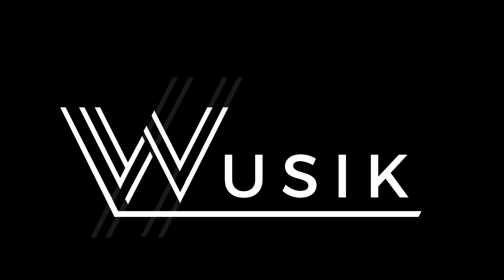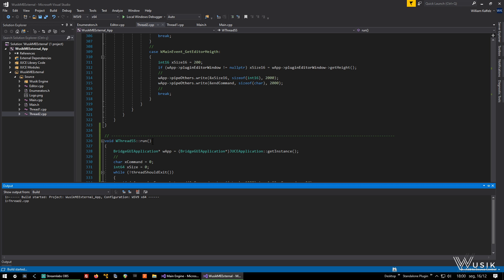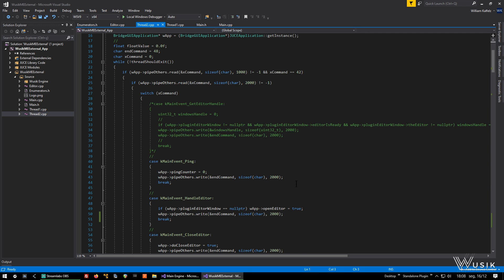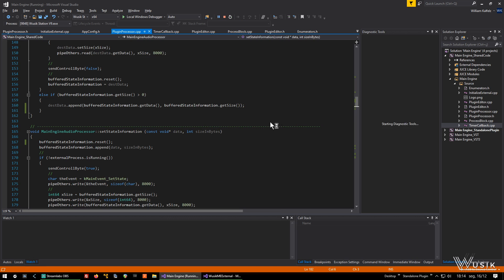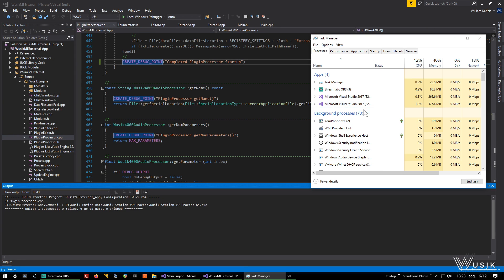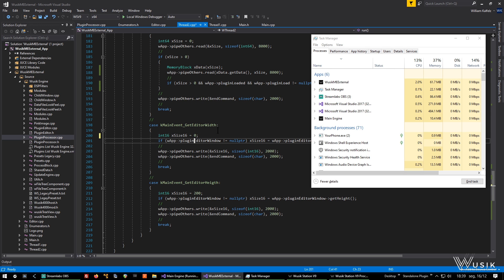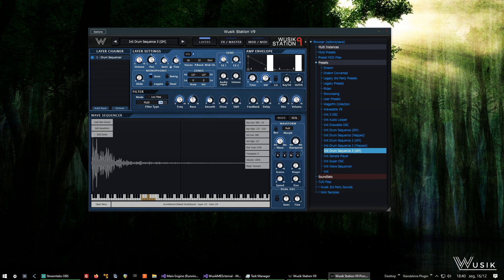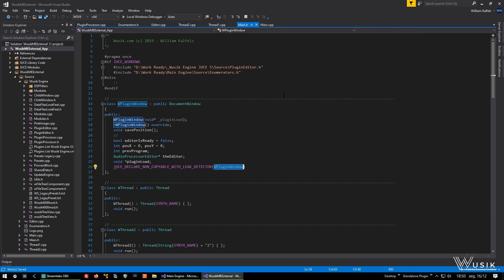Wusik Coding New Feature 011 programming vst osx C++